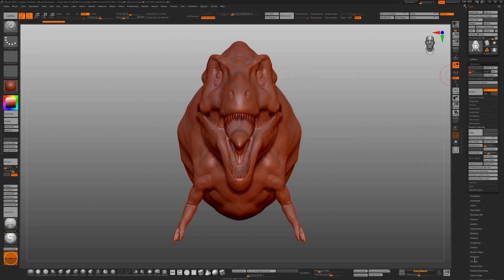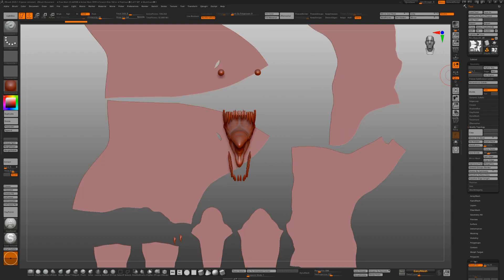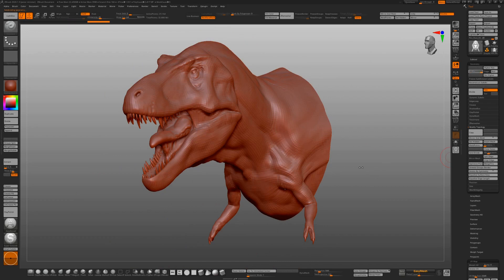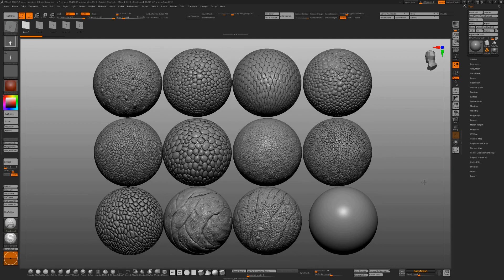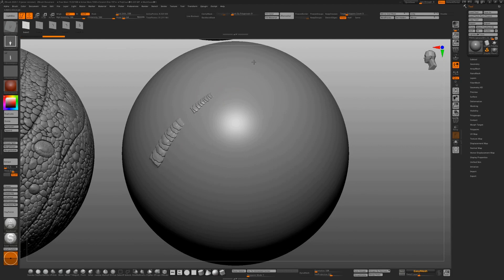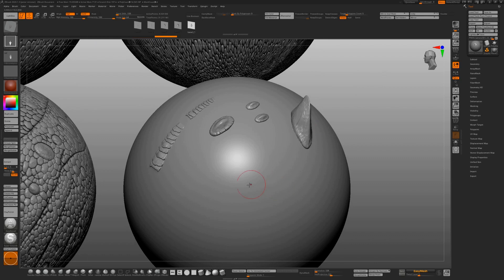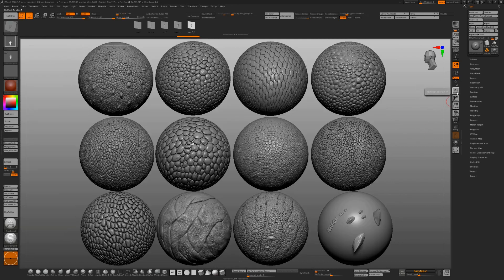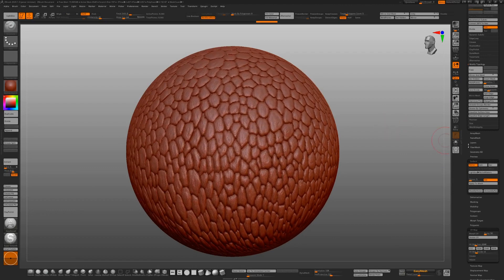texture a T rex in Zbrush. Optional project files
Click the above link should you want to get access to the T rex base mesh and tileable alphas shown in this tutorial